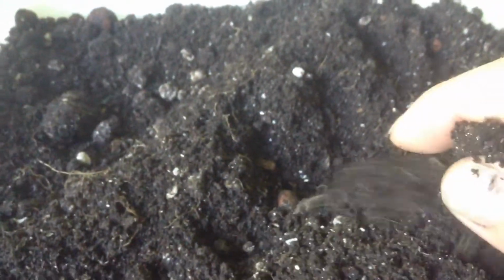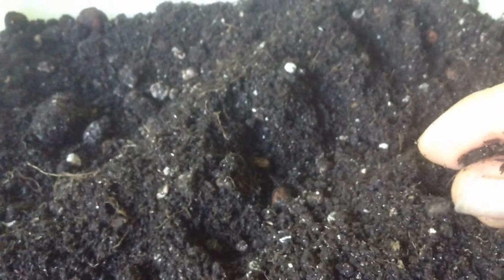The ultimate DIY potting soil for indoor outdoor container garden #2 coco coir pros cons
This my webiste link where you can purchase Growvana Dominant Microorganisms SOIL CONDITIONER & INOCULANT , MICROBE BLASTER TEA